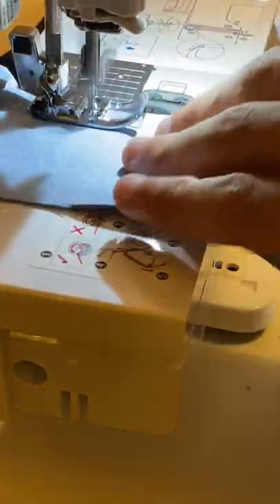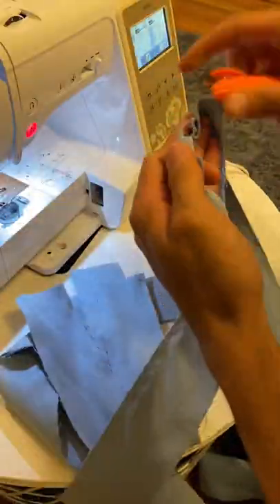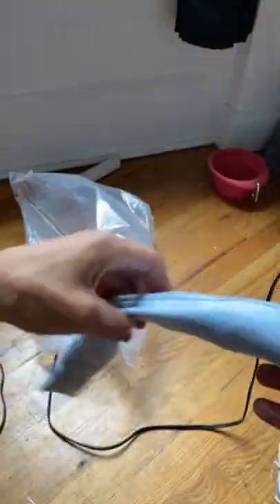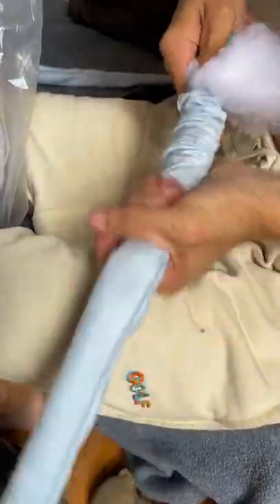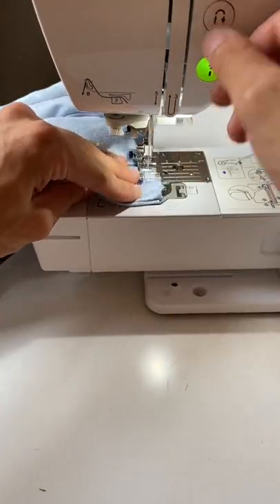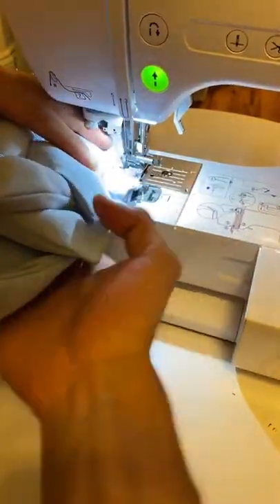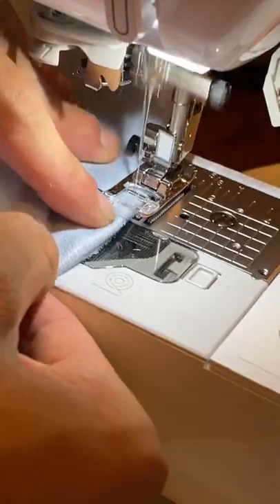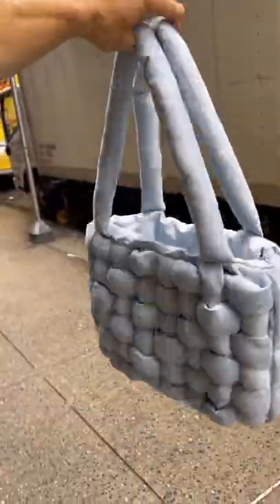Blue Suede Woven Puff Tote